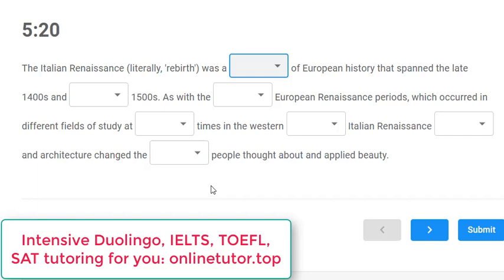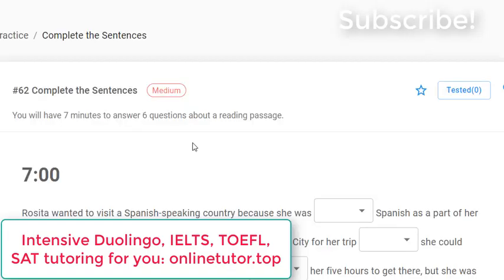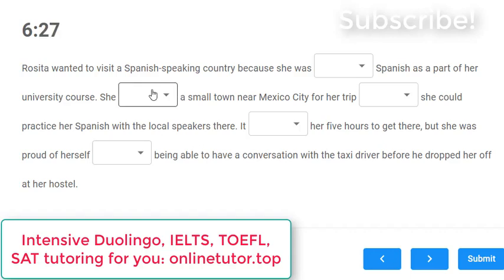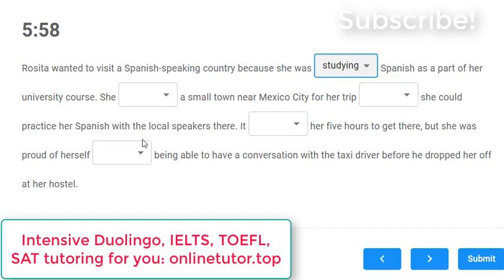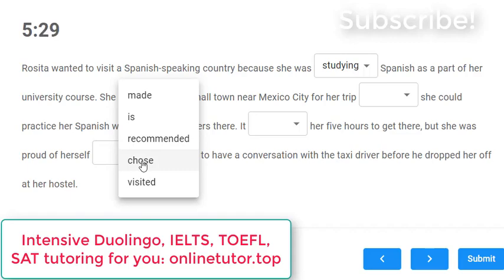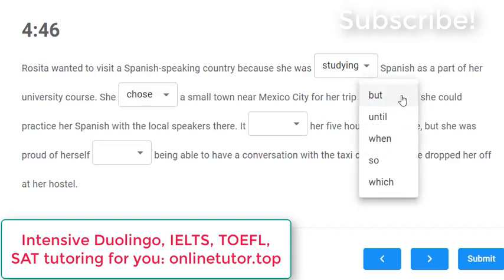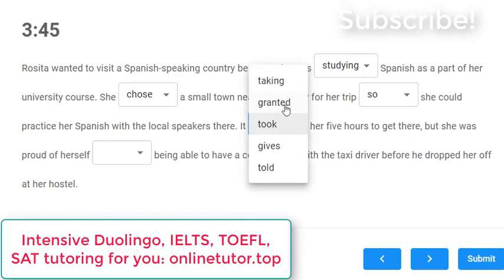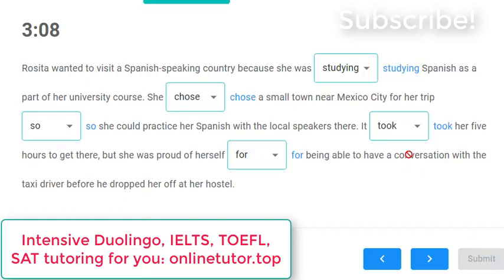Duolingo Reading Complete Sentences! Real Tasks With Tutor's Tips and Strategies! Get Above 130! #15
In this practice lesson we train our skill in completing sentences at Duolingo Interactive Reading Section.
All these tasks are taken from REAL tests and they will surely help you achieve your dream score at Duolingo English Test.
I as a tutor for Duolingo, IELTS, TOEFL, pass these questions and show you some strategies and give you some tips about how to get the maximum out of your English level...
OK, feel free to write to me at my WhatsApp and enroll to my super-intensive Duolingo preparation course - I will help you get a high score at Duolingo English Test!)